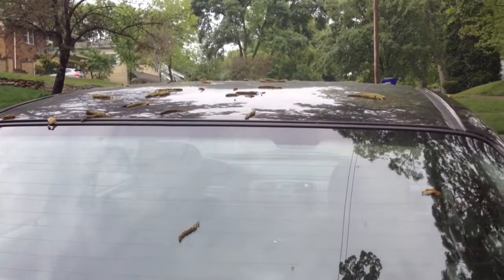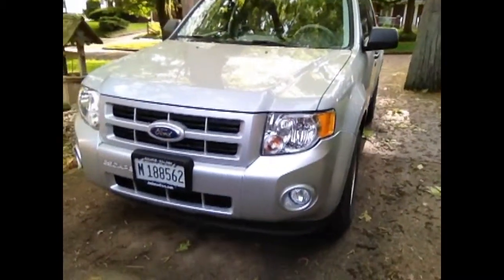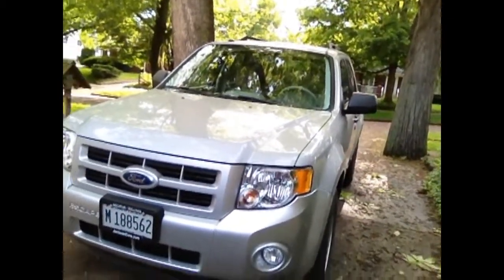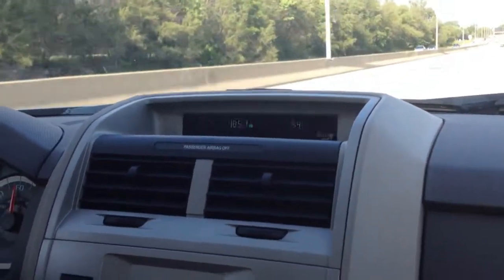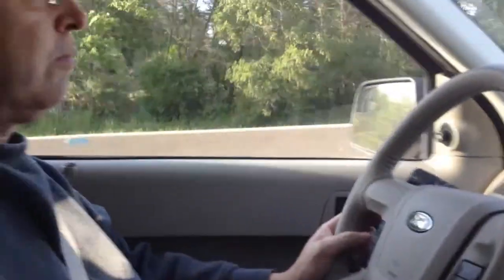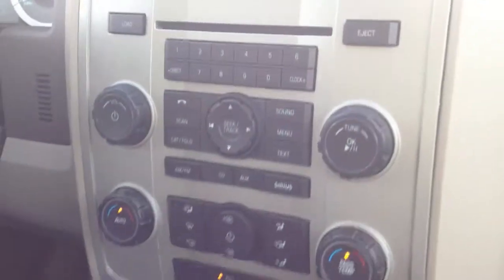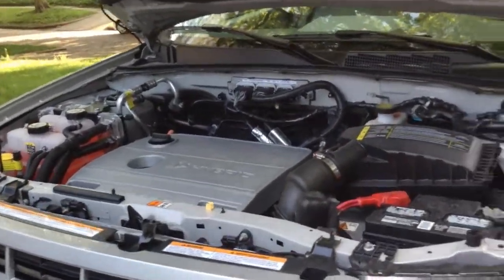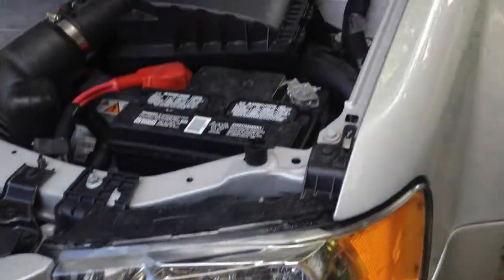Daily Vlog: 2012 Ford Escape Hybrid! :D (Day 153, 5-1-2012)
Driving around with my dad in a 2012 Ford Escape Hybrid! No, we didn't buy it, my dad brought it home from work.